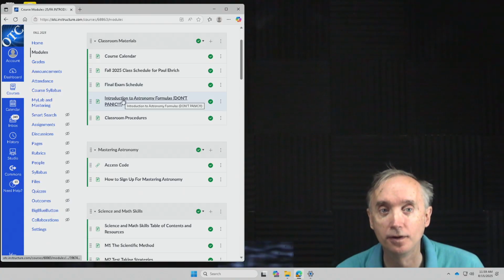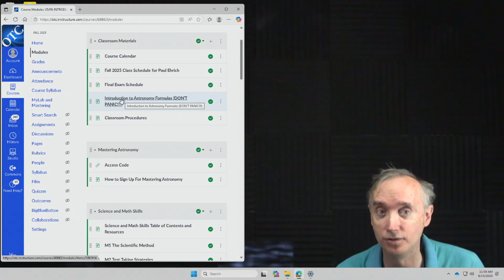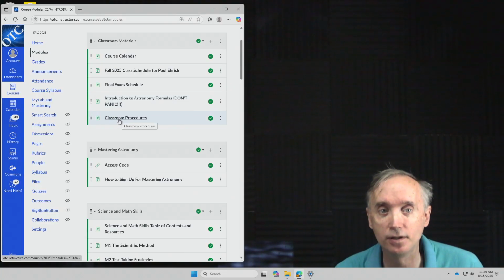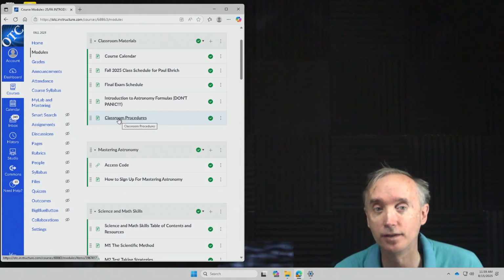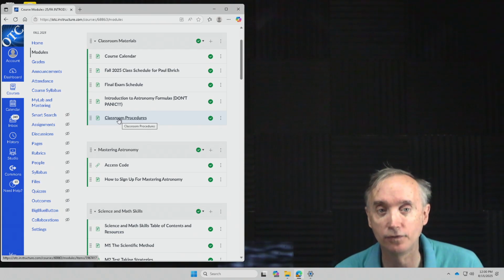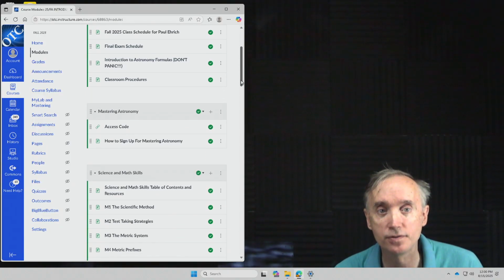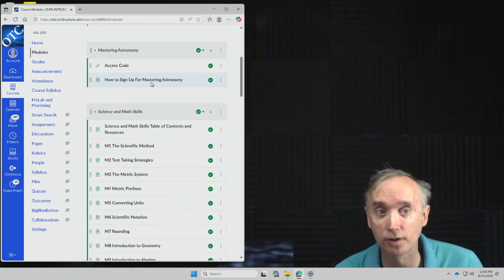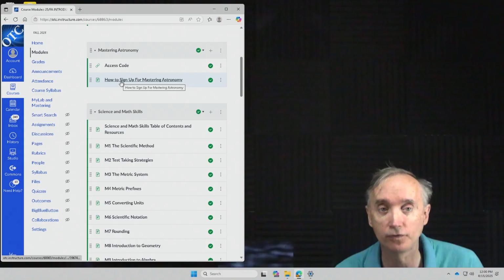Introduction to Canvas for Introduction to Astronomy